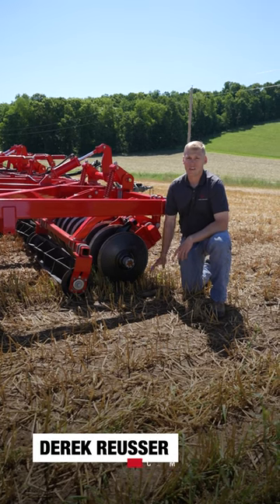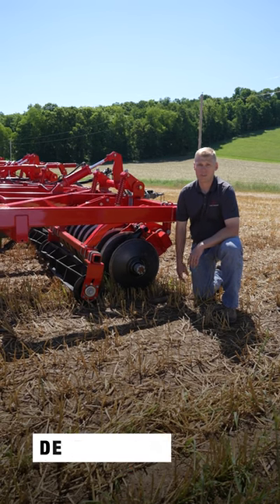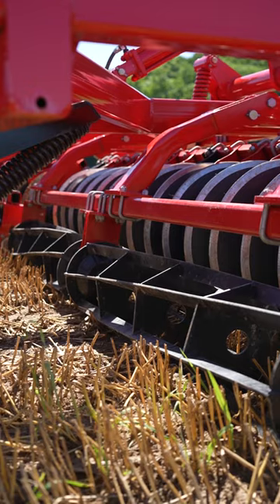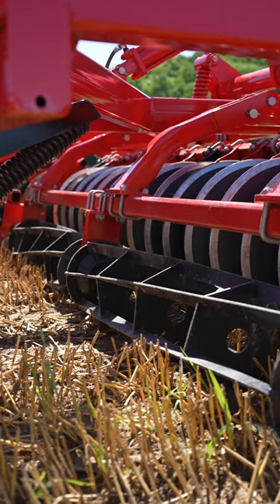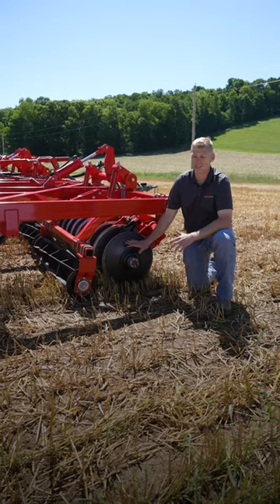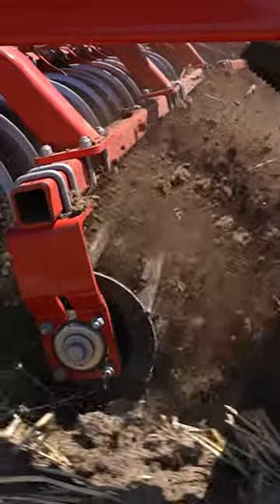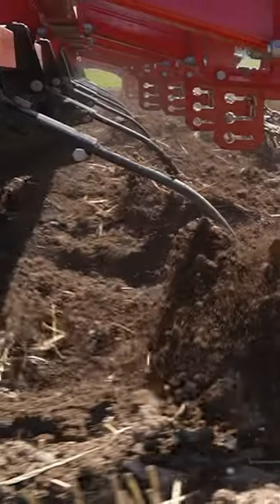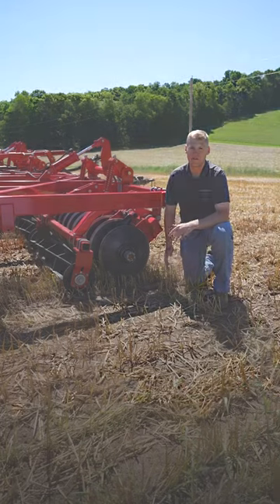Sunflower Land Finisher - Rolling Basket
Make sure the residue you’ve already processed is getting pinned back into the ground with a rolling basket, located behind the low concavity disc. This attachment helps prepare the seedbed, ensuring your field is ready to be planted.